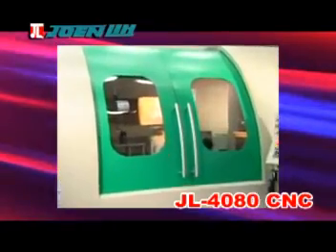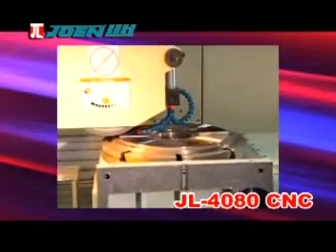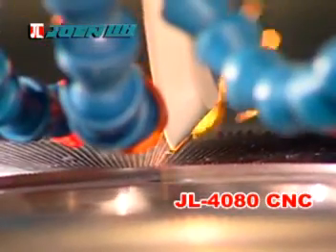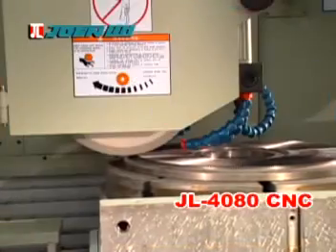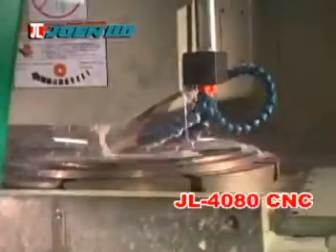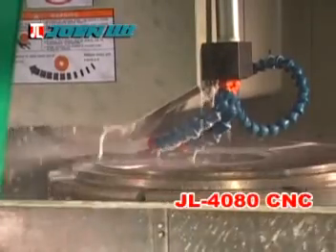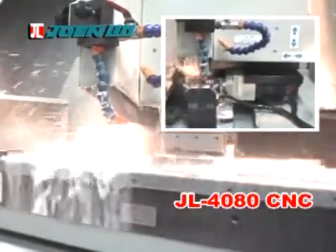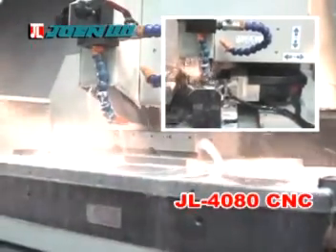Taiwan Joen Lih,surface grinding machine,surface grinder,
We have changed the crosswise processing workpieces of the worktable into longwise processing workpieces and got the patent.